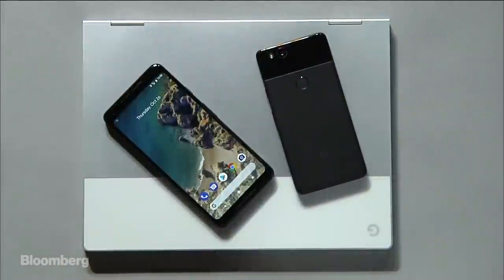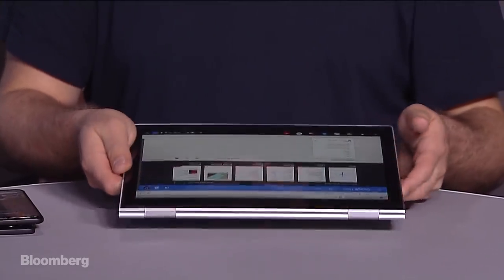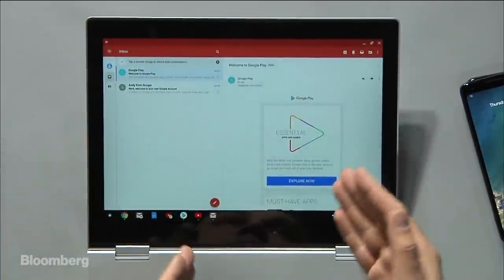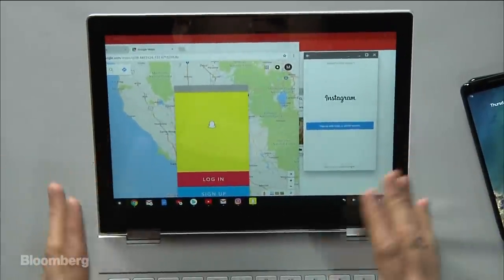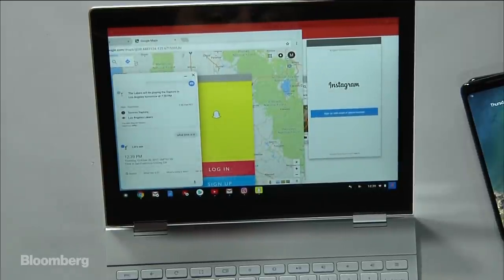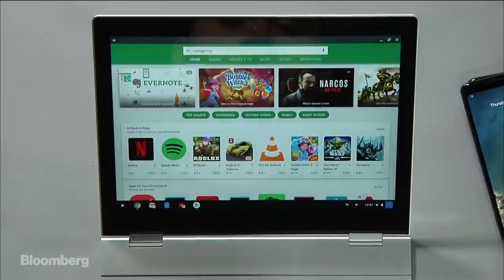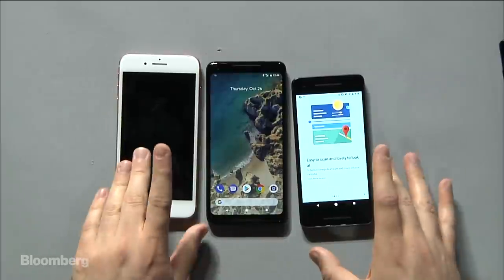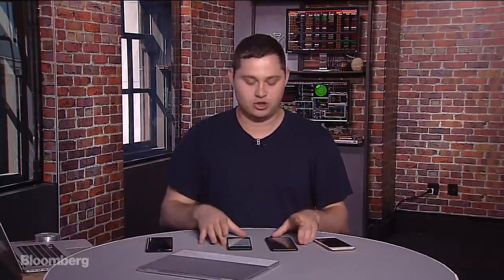What You Need To Know About Google's New Products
Oct.30 -- Gadgets with Gurman is a live webcast hosted by Bloomberg Technology's consumer technology reporter Mark Gurman. This week, Mark dives into Google's new products, from the Google PixelBook to the Pixel 2 XL. Mark will also take questions from the audience. Watch every Wednesday on Bloomberg.com, Facebook and Twitter.